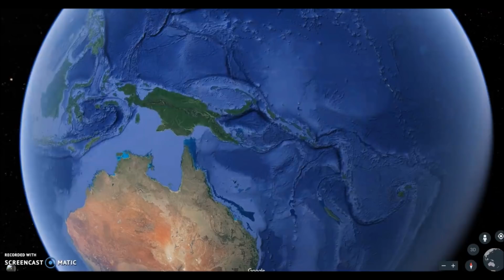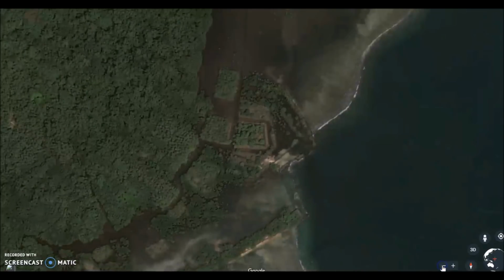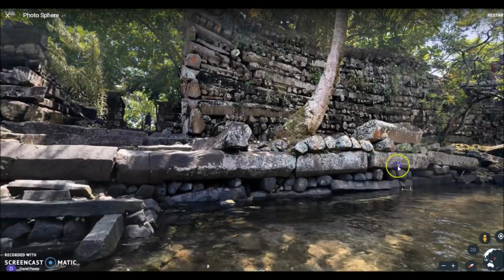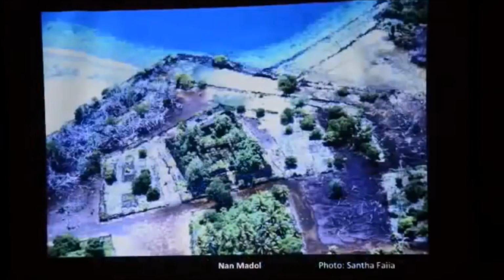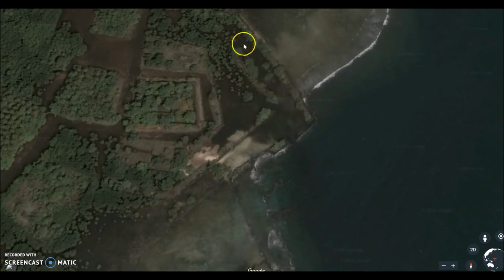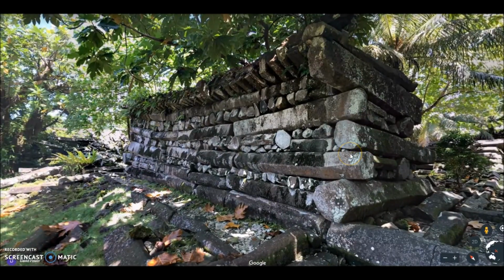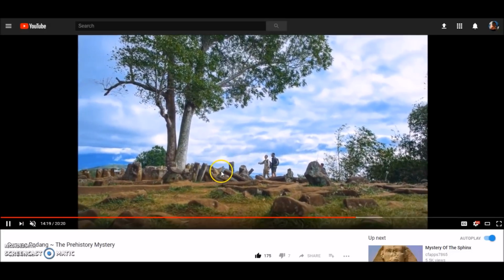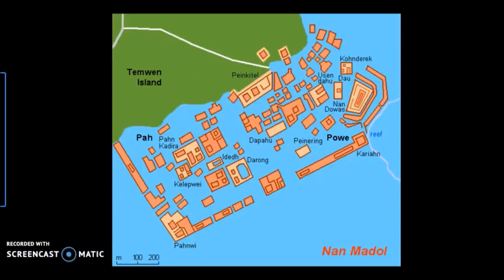Nan Madol ~ Purpose!! Atlantis?! & Gunung Padang Mystery Footage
A look at Nan Madol, maybe for the 1rst time..a purpose. Atlantis or Mu?  A connection to Gunung Padang?...and some footage from there that I’m unable to explain.  And Graham Hancock.